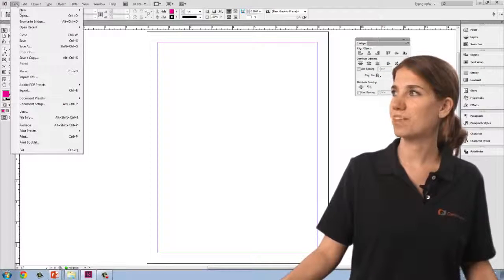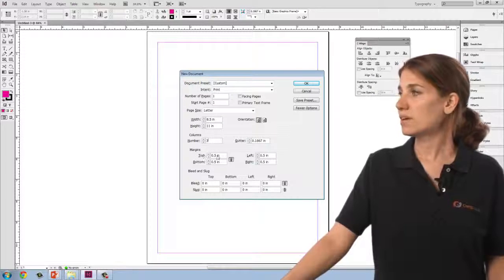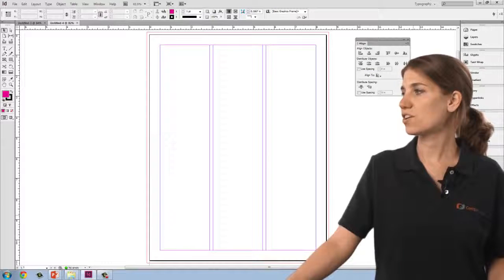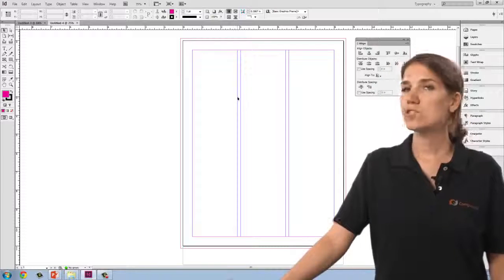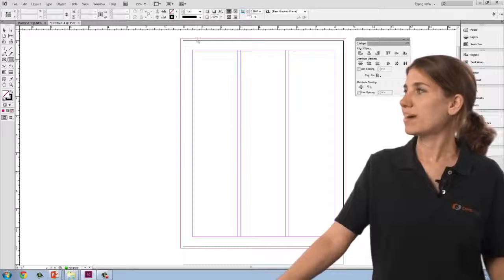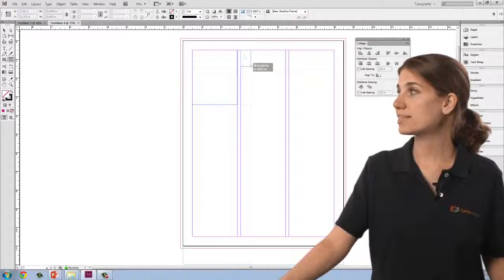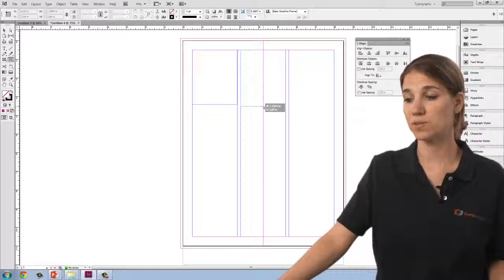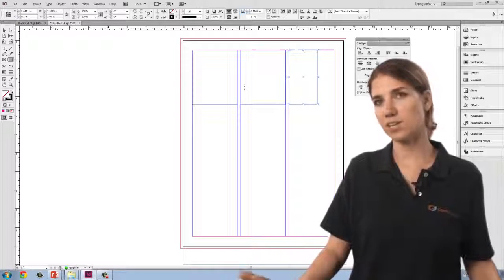06 Working with Guides "Setting Up Default and Smart Guides" (1/3) - InDesign Tutorial